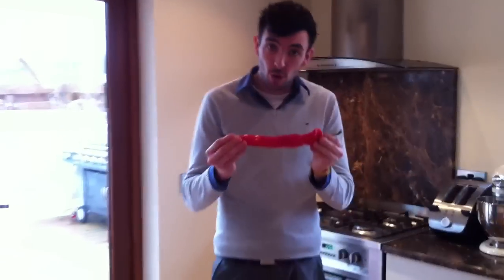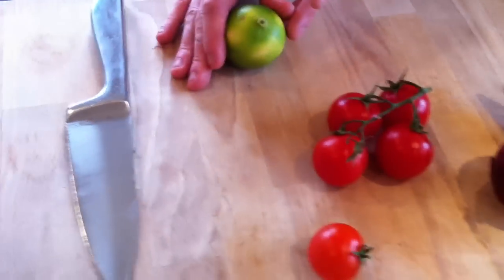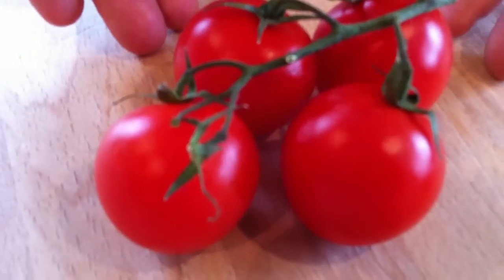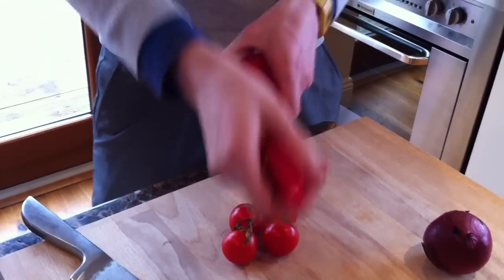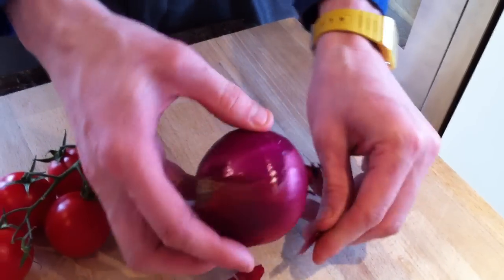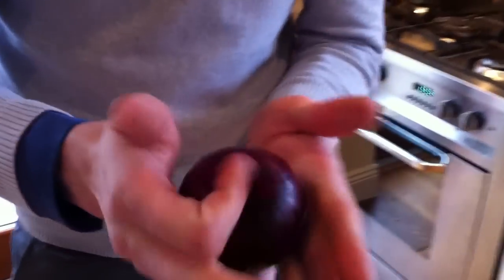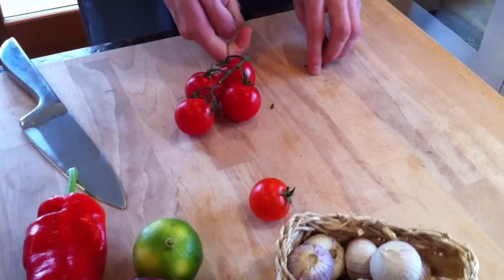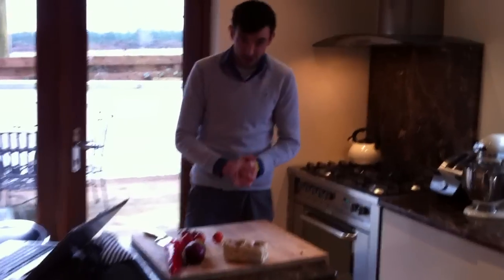Worlds Best Chef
Ross has just recently won the most prestigious award for cooking. To get some more tips for cooking please just wait.